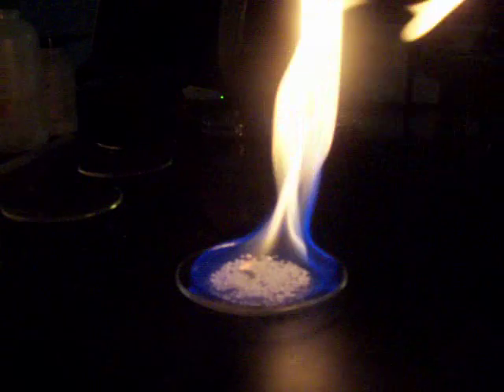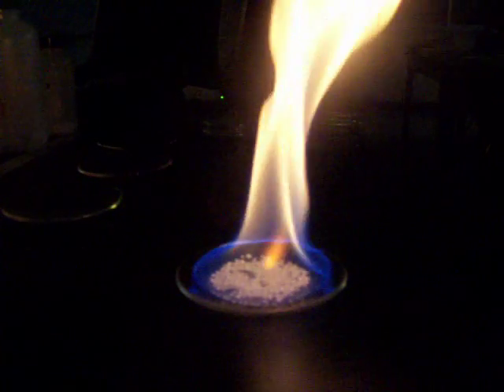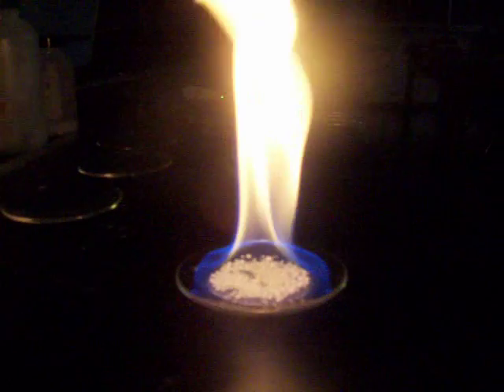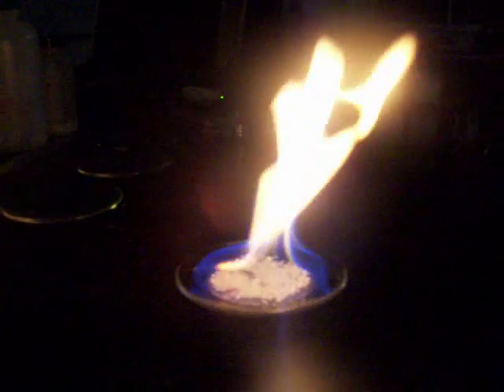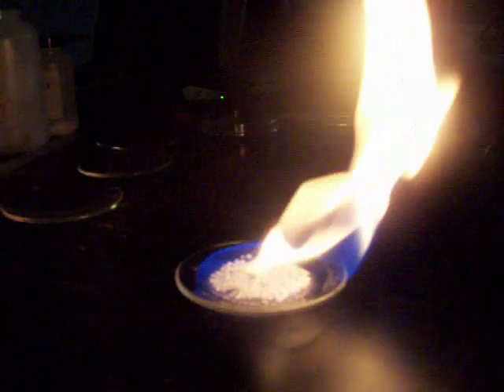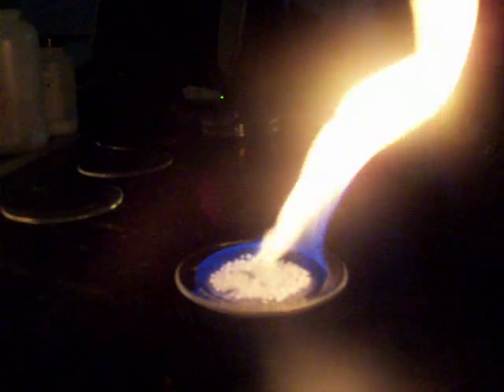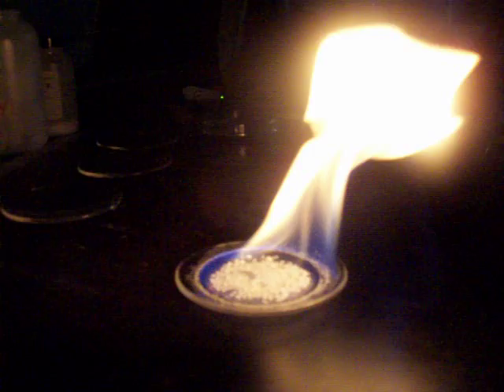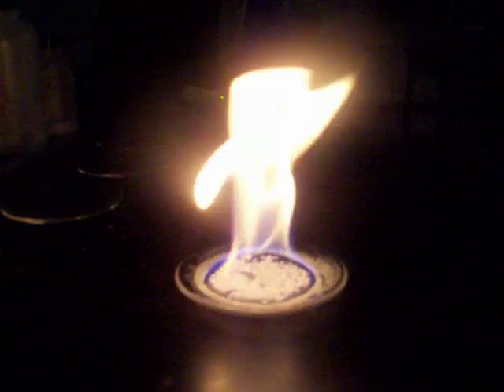Calcium Chloride Flame Test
This is the '08-'09 school year's flame test demonstration. It went better than last year's demonstration (I have 3 videos of those on YouTube), but not as good as my first year's still (I have 7 of those videos [e.g. The flame test is preformed by burning a metal salt using a flammable liquid. Each chemical (in this case metal ion) gives off a characteristic color (seen here as changes in colors of the flames) when the electrons fall back down from their excited state and emit light at certain wavelengths (colors). This year I decided to do something different and filmed each salt individually.
An alcohol is used to burn all of these salts, this one is calcium chloride (CaCl2) which has an orange flame.